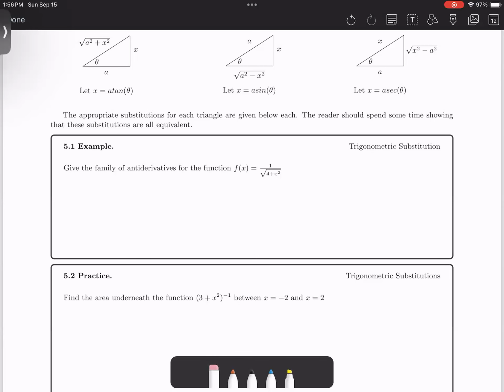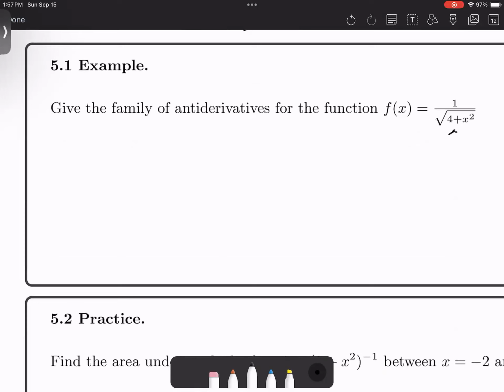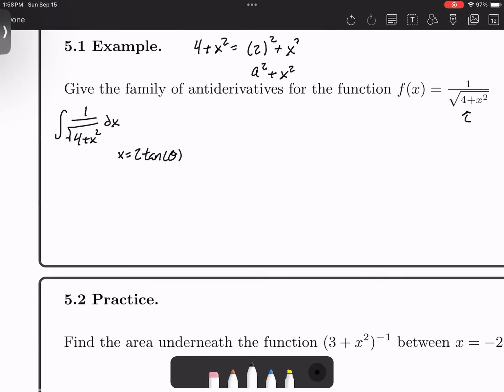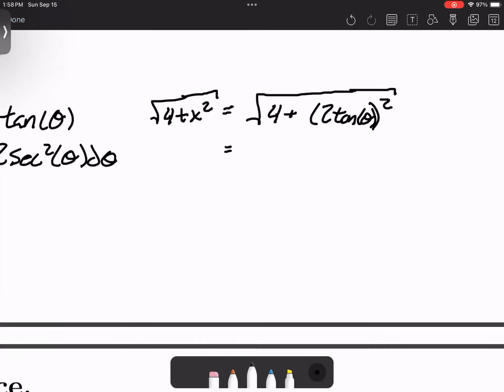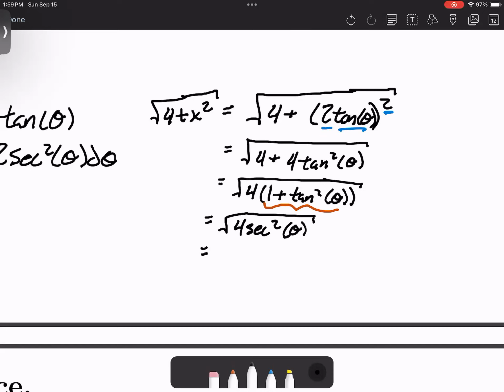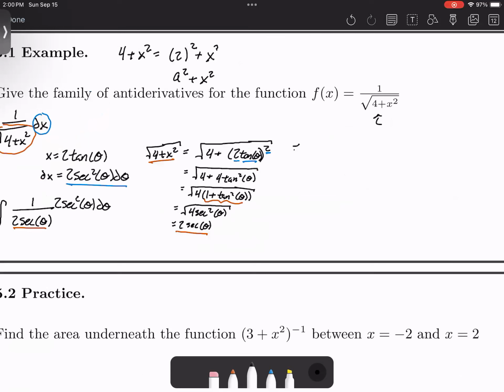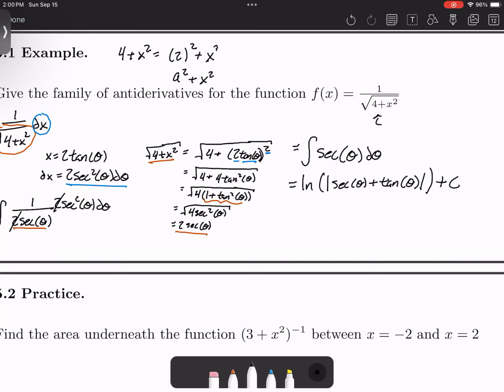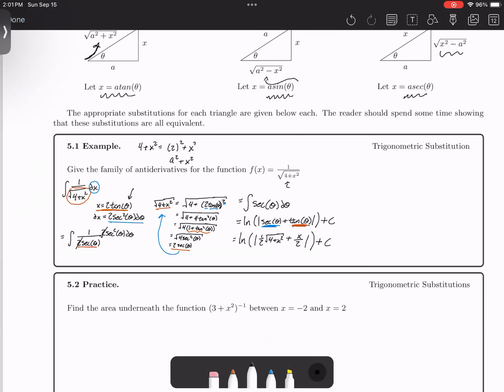Example 5.1 - Tangent Substitution